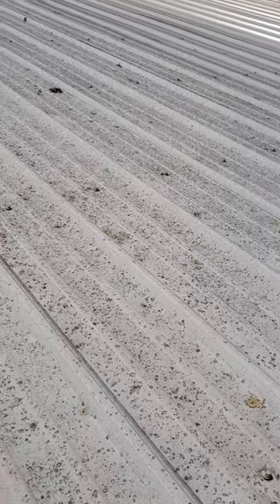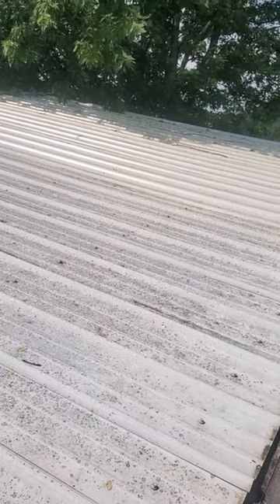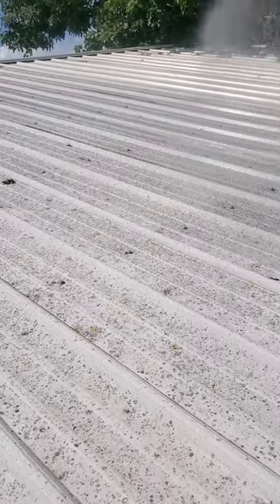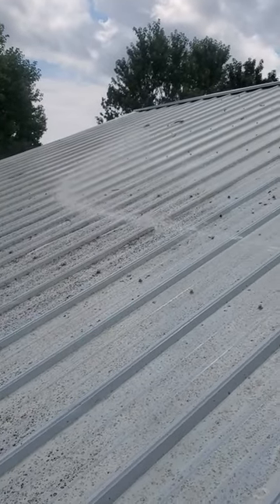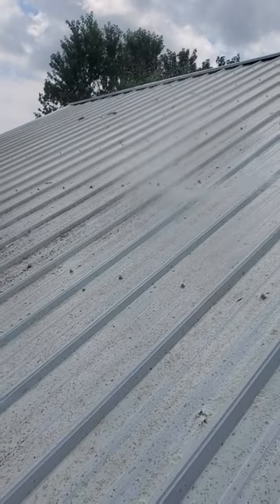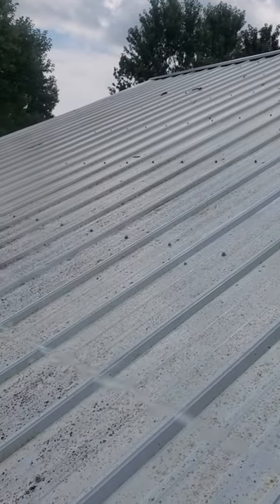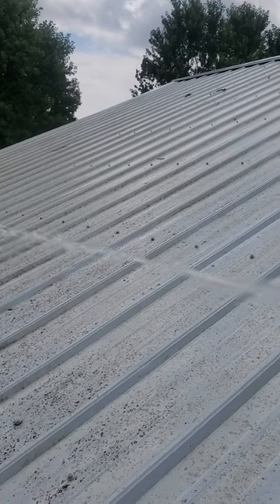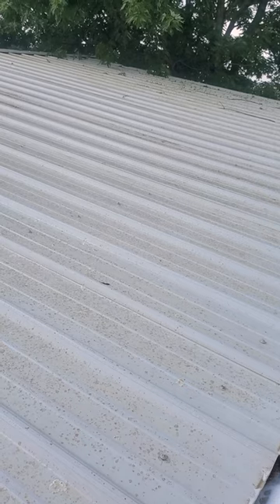Softwashing a dirty metal roof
Low pressure softwash of a white metal roof with years of growth.